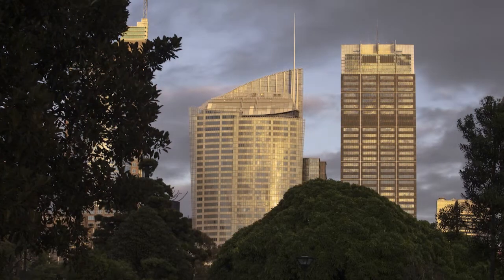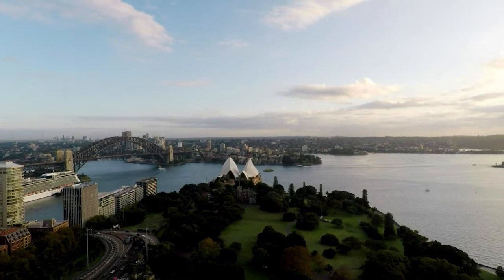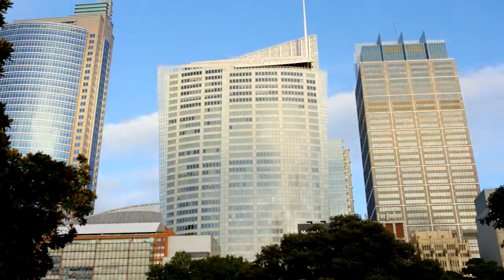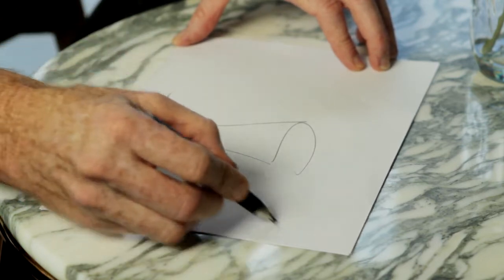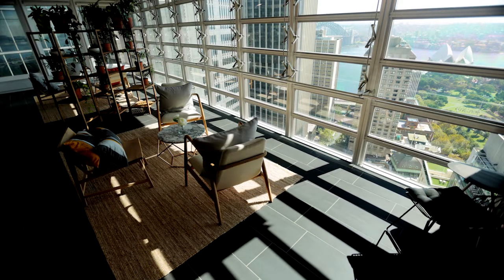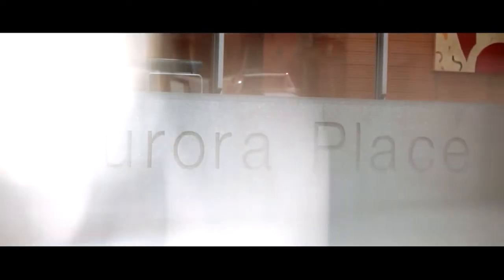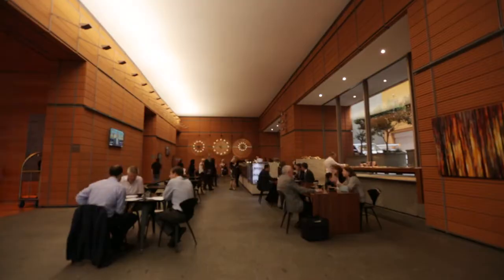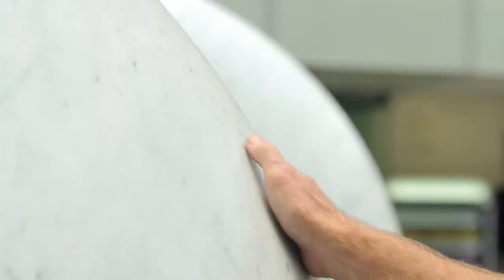Building Icons. Episode 4, Aurora place Sydney, Original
Building Icons: In-flight entertainment on Qantas

Building Icons was a short form series that ran between the news bulletins on Qantas domestic and international flights. Each story took viewers on location to Austalia’s iconic buildings and explored the space with the architects that designed them.

Building Icons won a global content marketing award from the Content Marketing Institute in 2015.